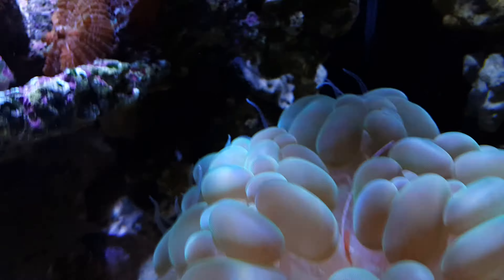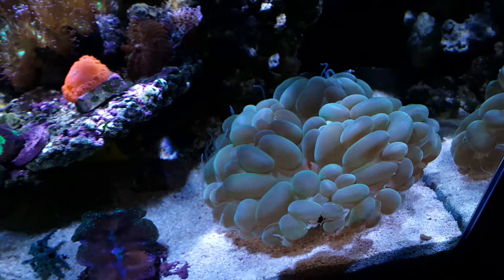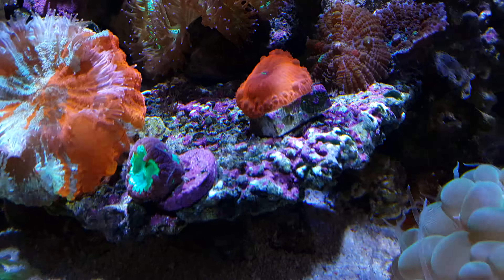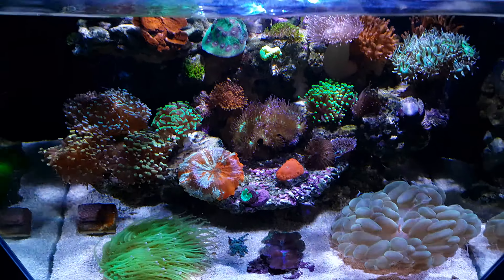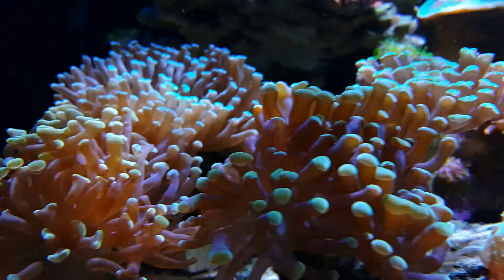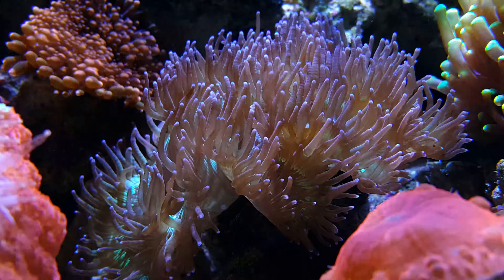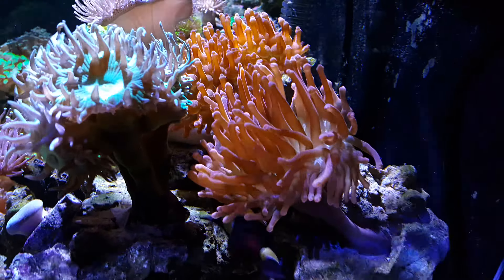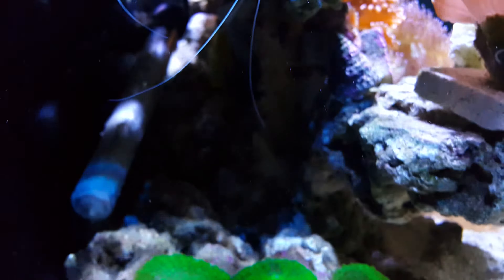New Corals Update 4K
You all be happy

Happy Reefing